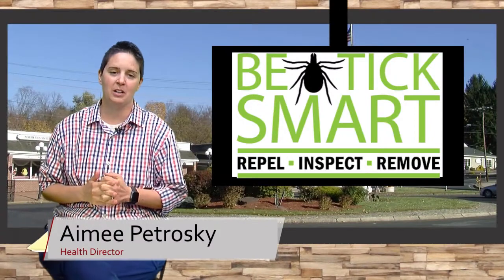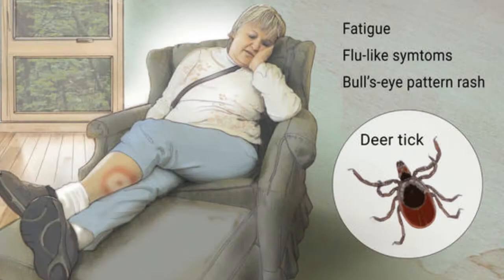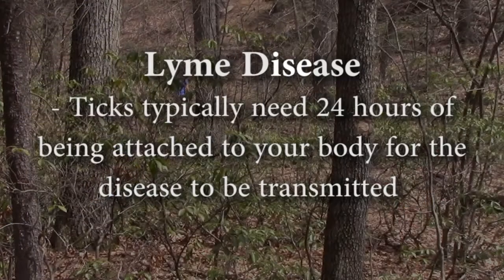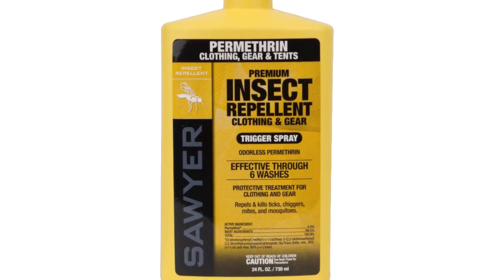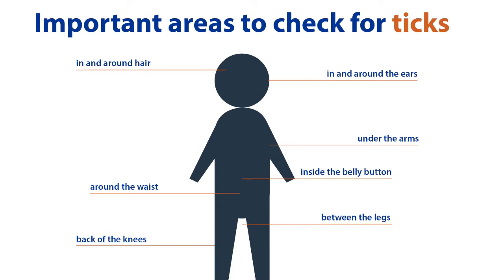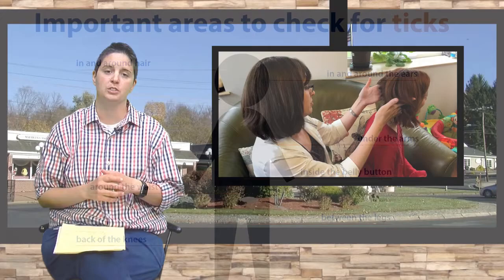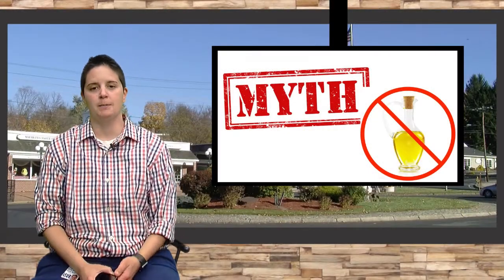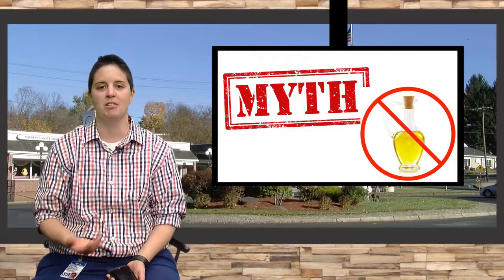Health Department Update - Tick Safety